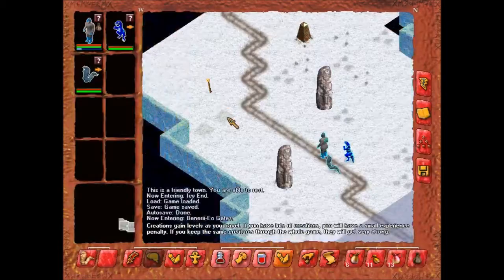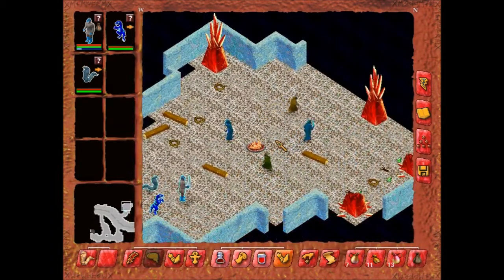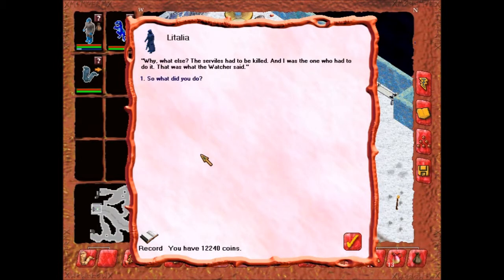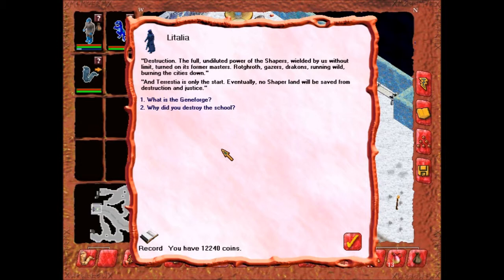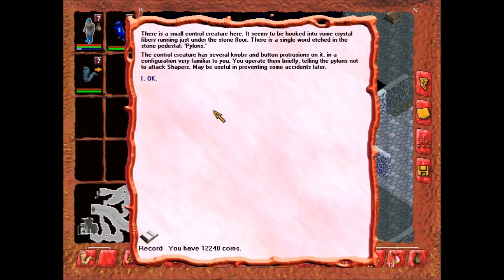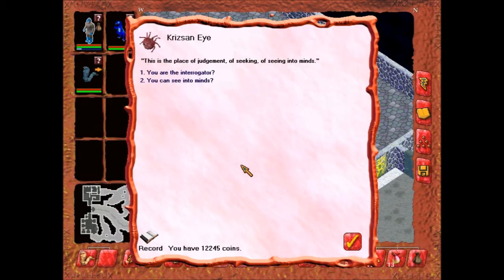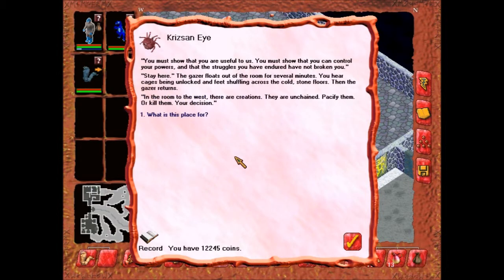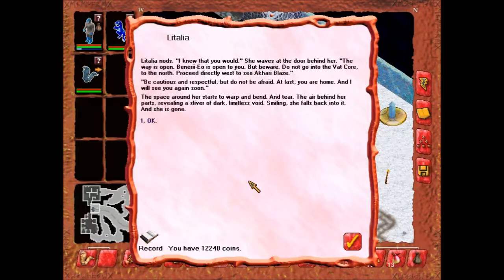Let's Play Geneforge 3 Part 85: The Gates of Benerii-Eo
Ah, Litalia... we meet again...